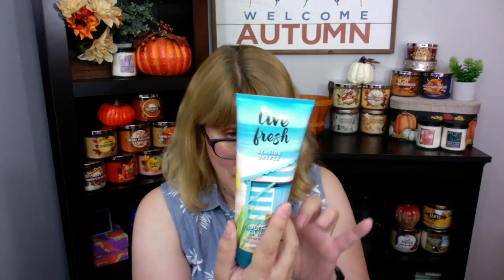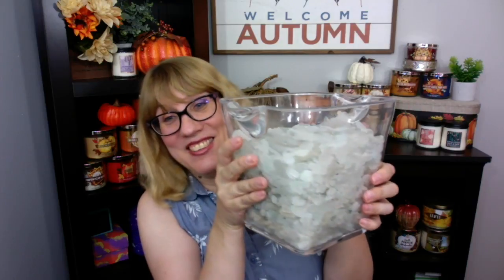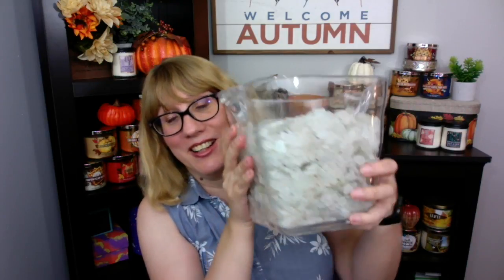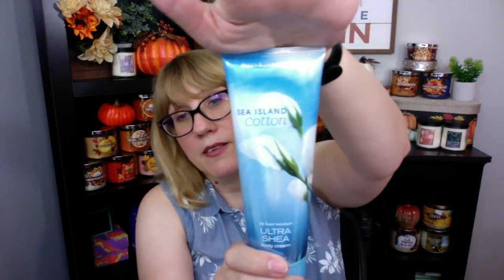Bath & Body Works Summer Last Call! Here's what I need to use up before Fall!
As you can see I'm all over Fall at Bath & Body Works but it's 112 degrees in the shade this week and I'm thinking I need to use up some of my Summer products before I go all in on the pumpkin scents! Here's a few of my Summer favorites : )